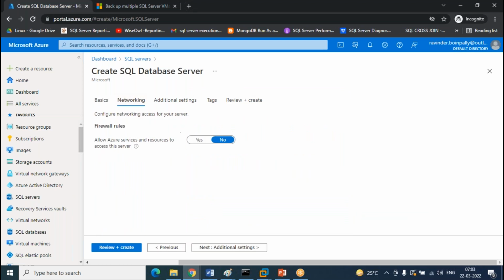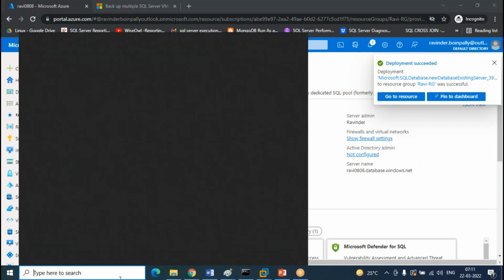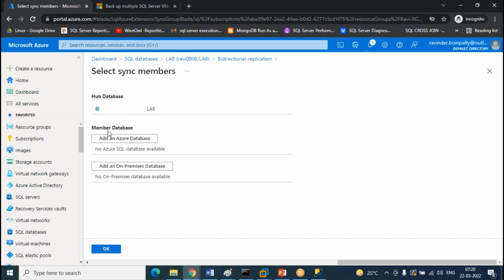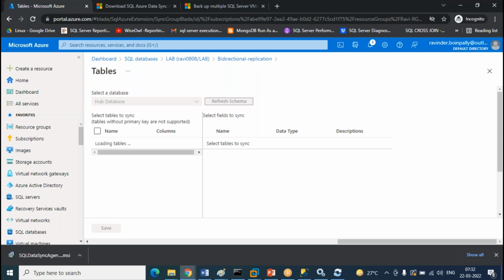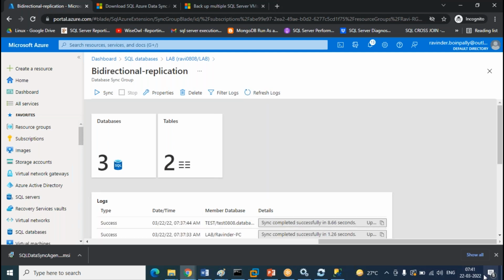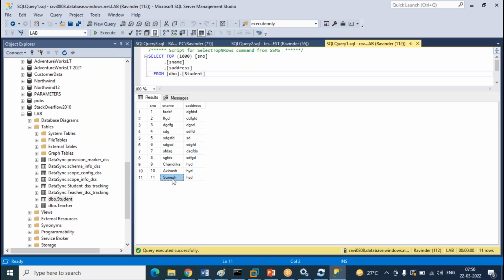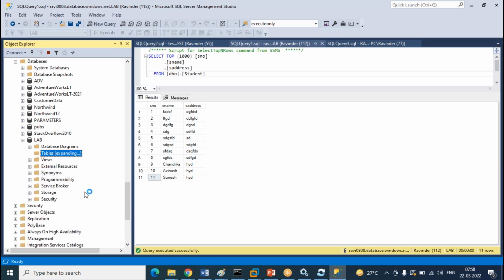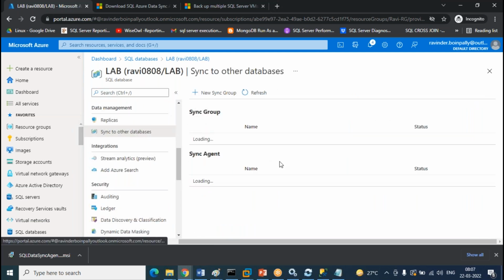Replication between onprem to cloud, cloud to cloud and cloud to onprem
This video covers  how do we configure replication between cloud to cloud and cloud to Onprem using Azure Sync groups .

I am going to start new Azure SQL DBA batch on  3rd April 2022.